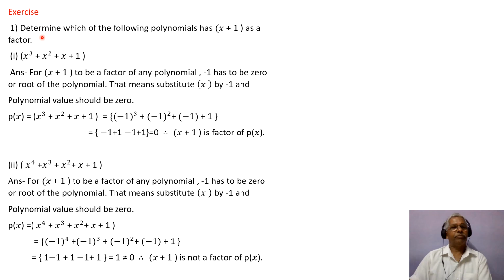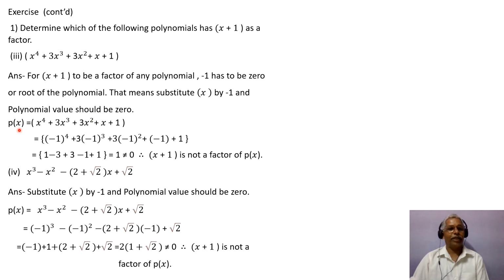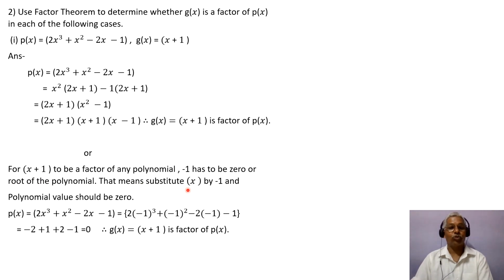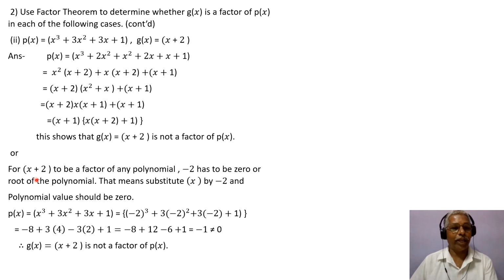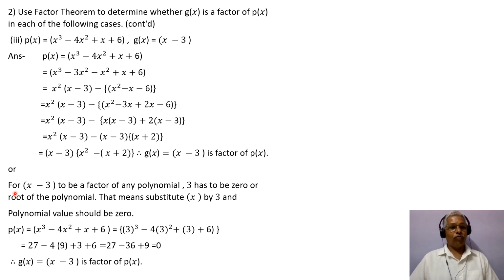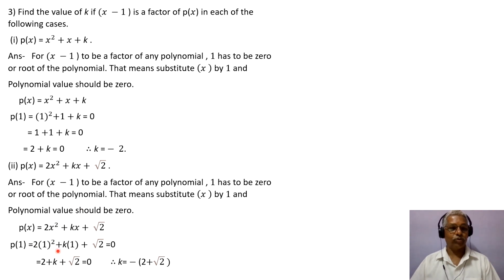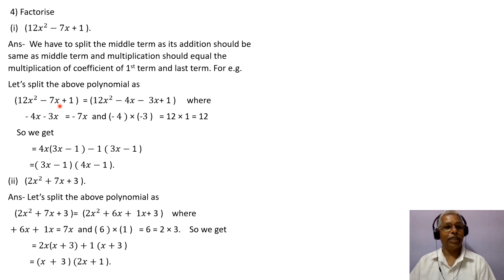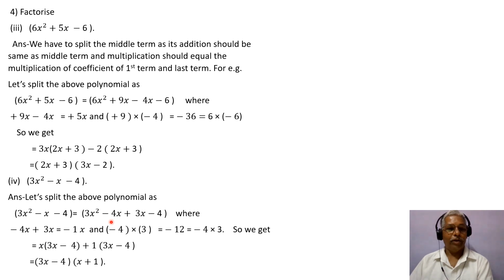Exercise in Factor Theorem in Polynomials or Factorisation, part-1. Std-9. Dr. Bharat Parab